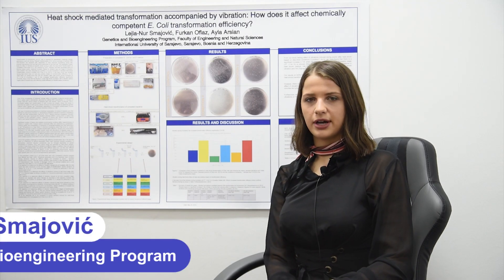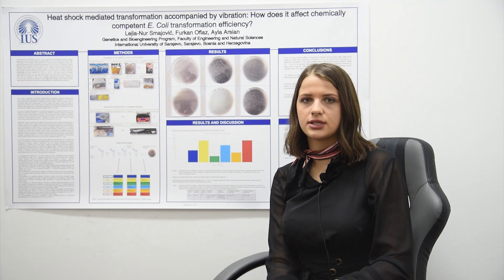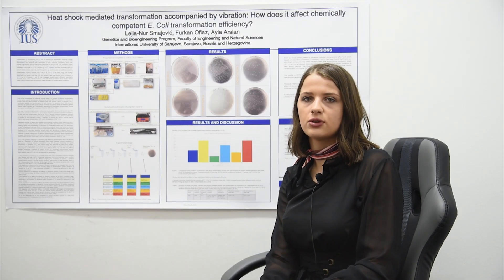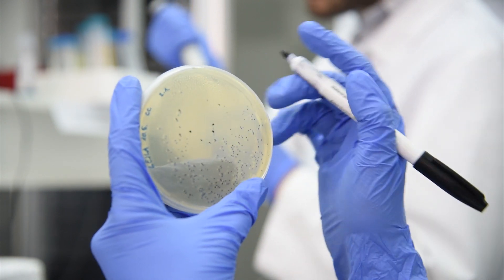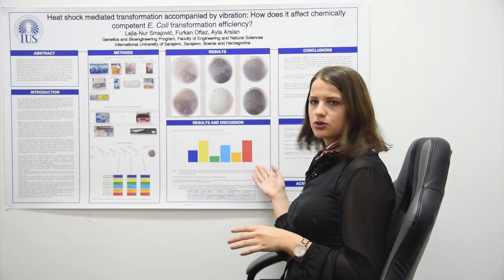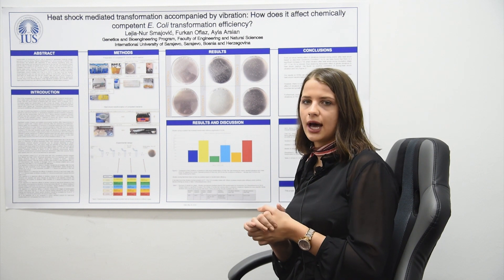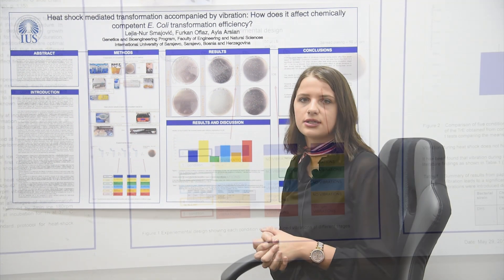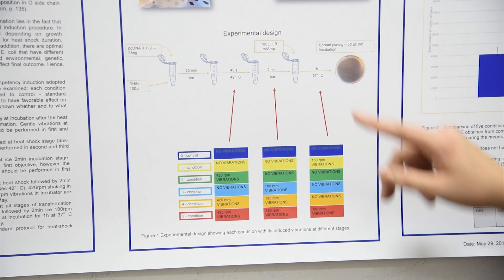GBE Graduate project presented by student Lejla-Nur Smajović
"Heat shock mediated transformation accompanied by vibration:
How does it affect chemically component E. Coli transformation efficiency?"

Lejla-Nur Smajović, Furkan Oflaz, Dr. Ayla Arslan